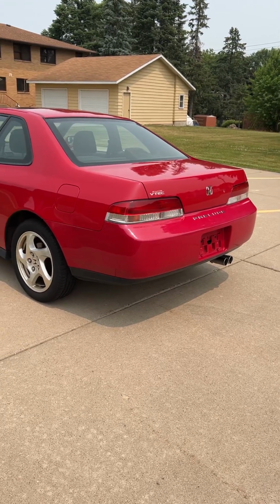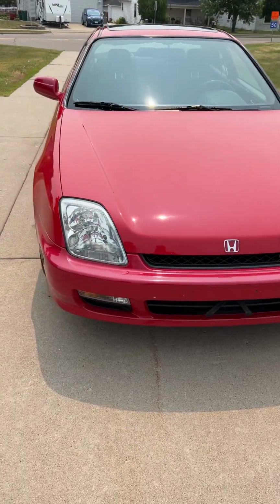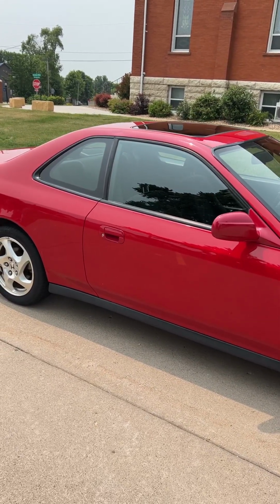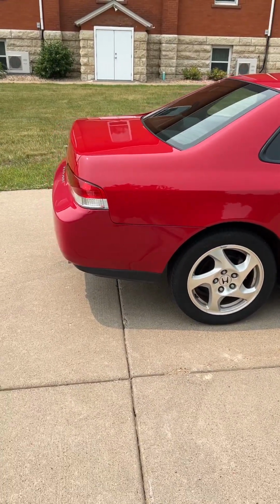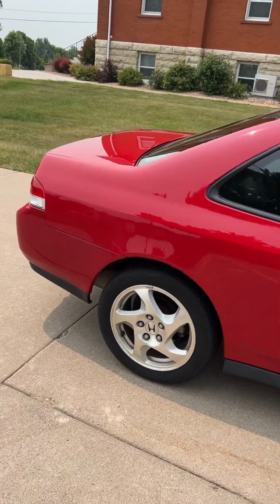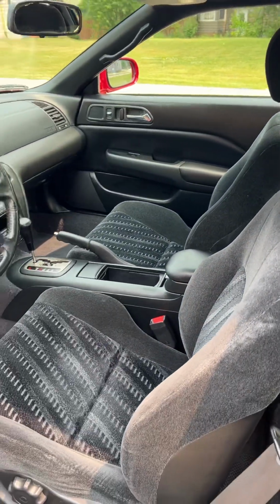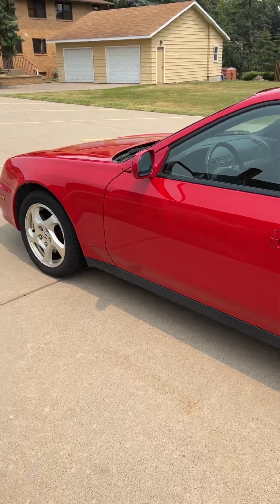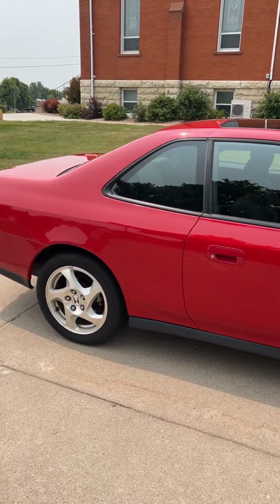2000 Honda Prelude 58.5k original miles!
Clean title, clean carfax, RUST FREE!